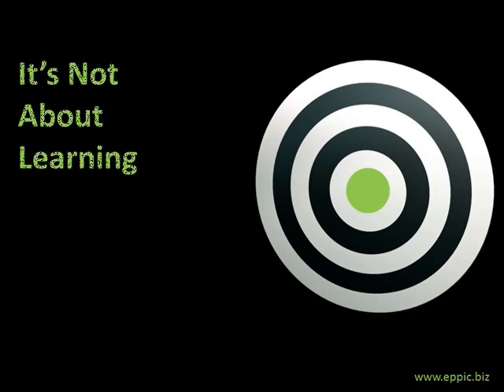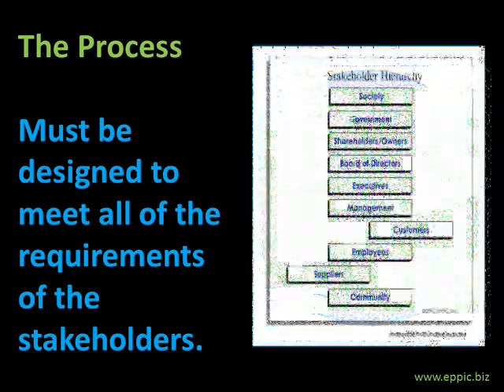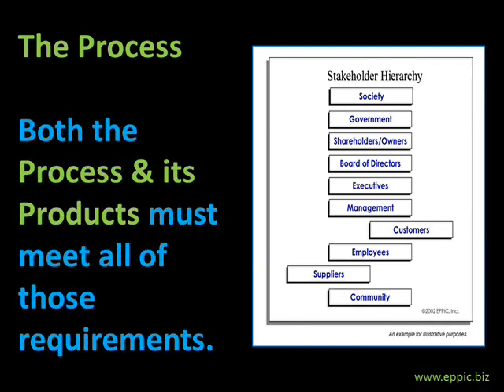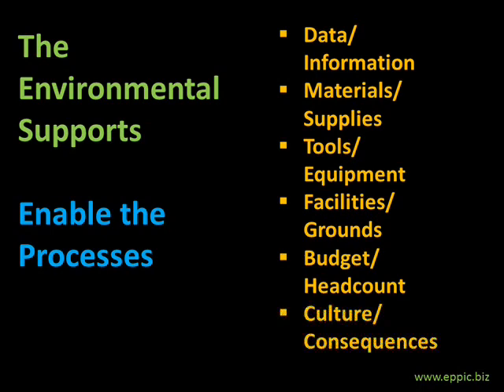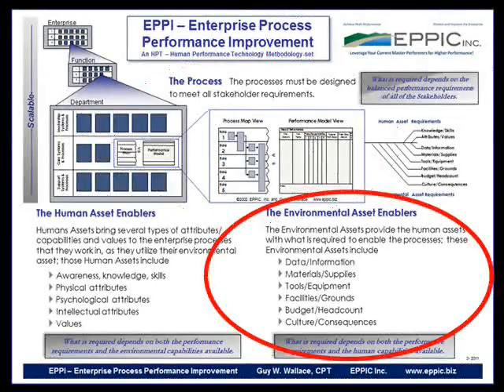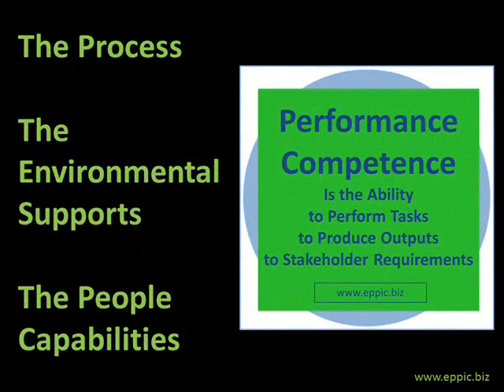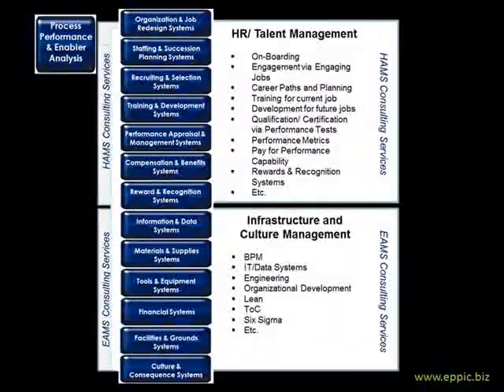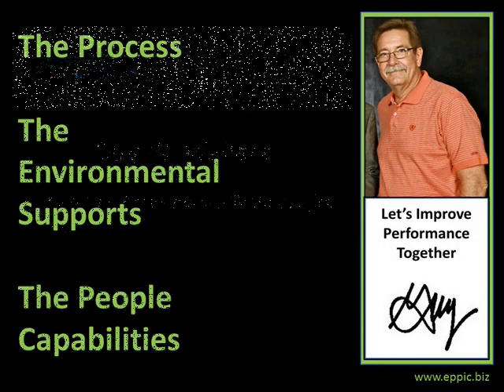Targeting Performance Competence Improvement 2012